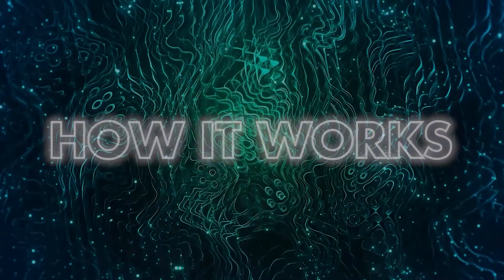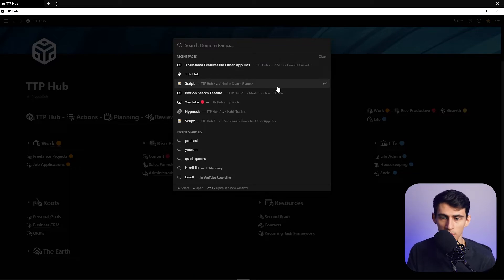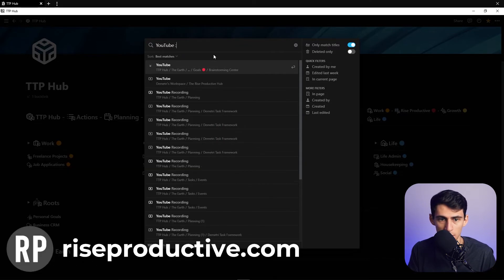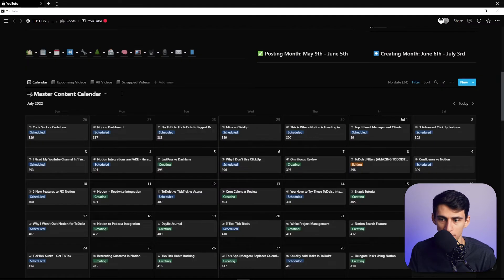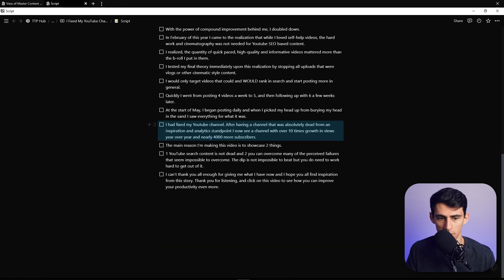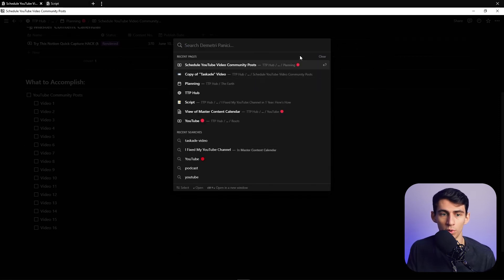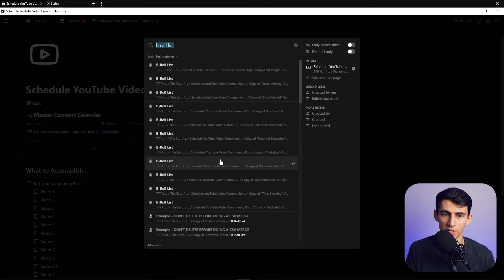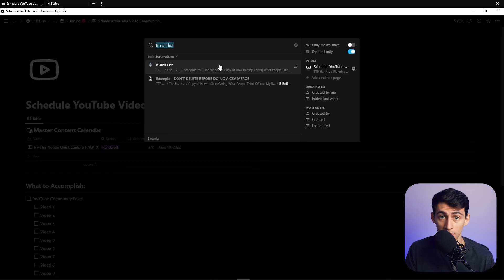This Notion Feature Update is UNDERATED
The Notion Search feature has received some significant upgrades in the past few years and may be one of the more underrated Notion features out there! In this video, I dive into these Notion updates and how I use the Notion search feature to even find bugs that have shown up in my Notion workspace. Let me know your thoughts on the Notion search feature in the comments down below!

⏰ TIMESTAMPS:
0:00 - How it Works
1:00 - More Advanced Options
2:57 - How it Saved Me